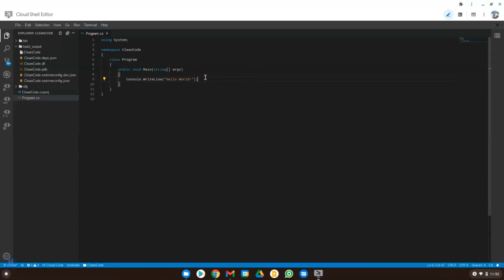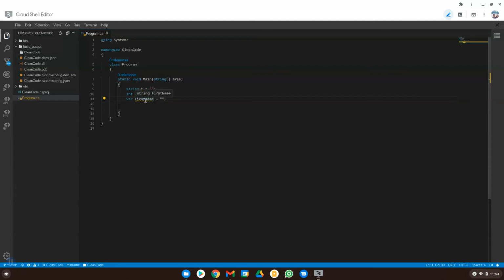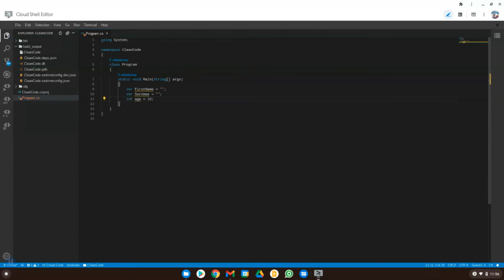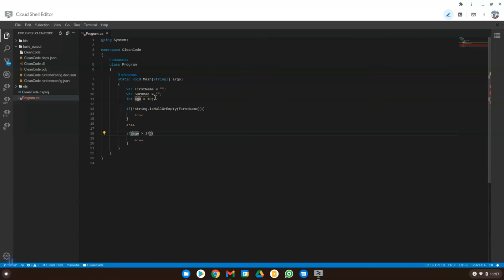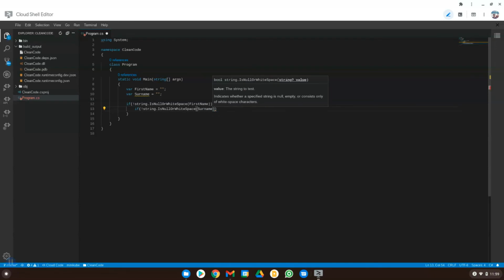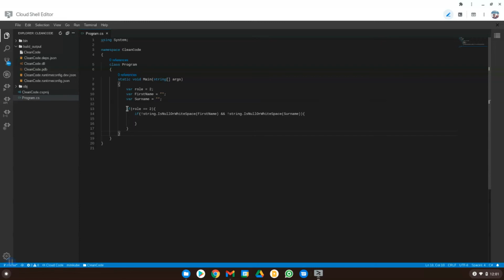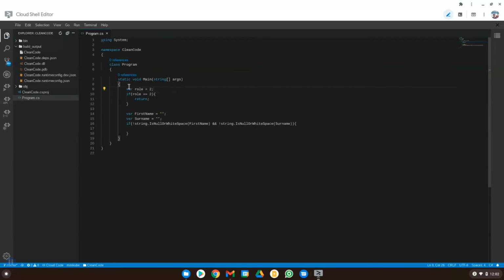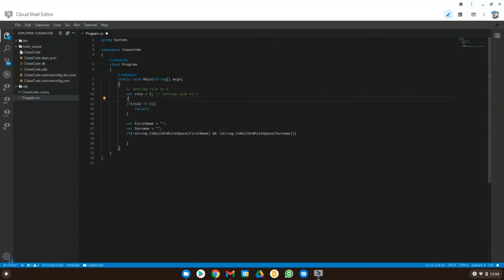How To Write Clean Code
Do you want to write clean code? In this video we will go through some of the best practice you can employ into your development process. We will look at Variable naming, Magic Numbers, Nested Ifs and Comments. These tips will hopefully allow you write cleaner and more maintainable code.

To read more about the topic please have a look

🔗 Resources